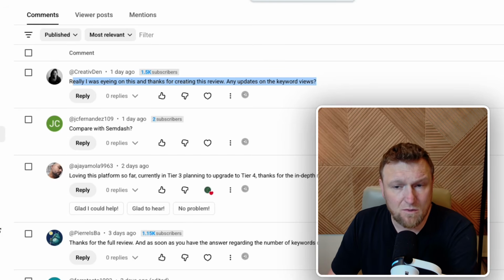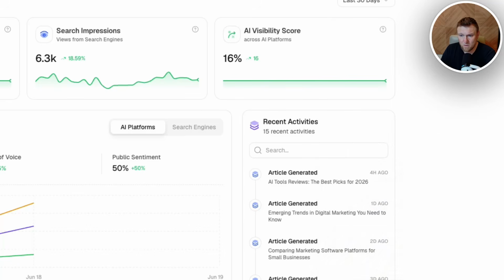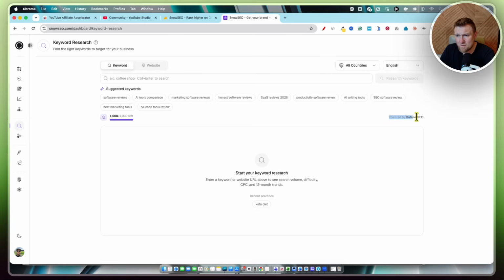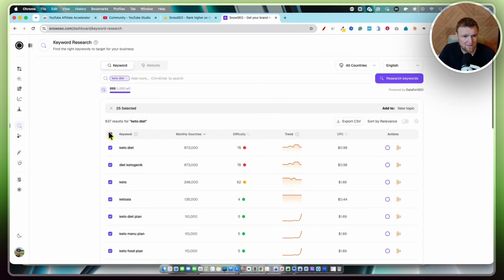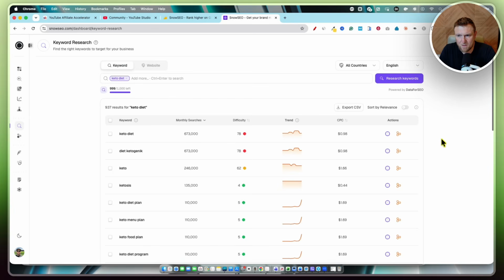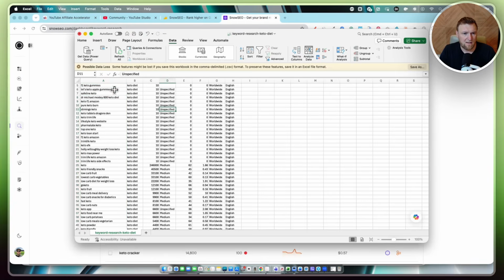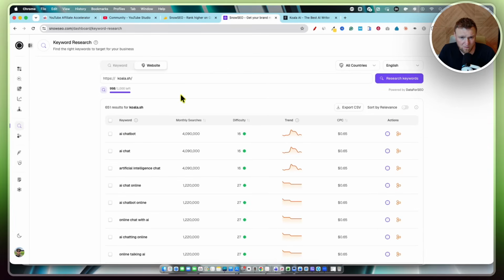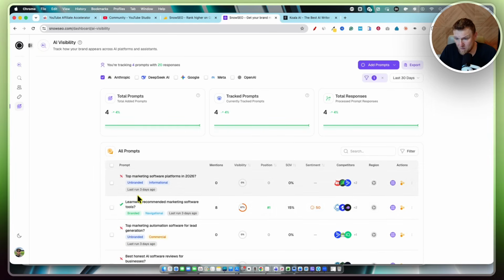SnowSEO Update: New Keyword Research Features!